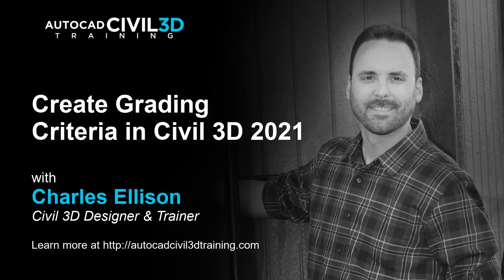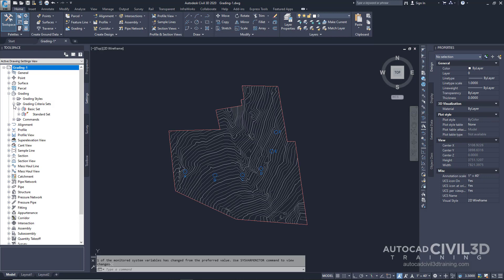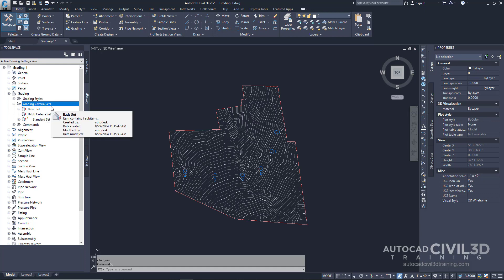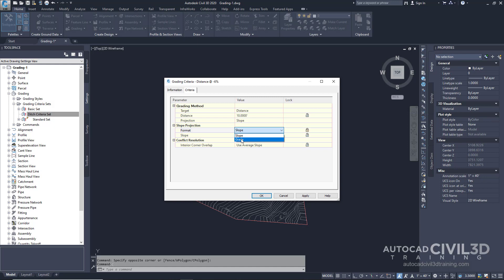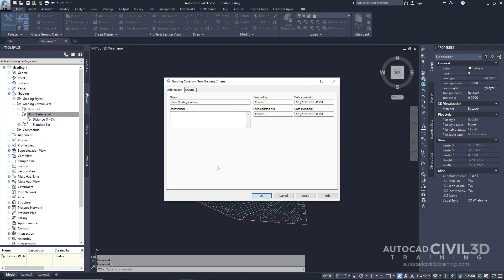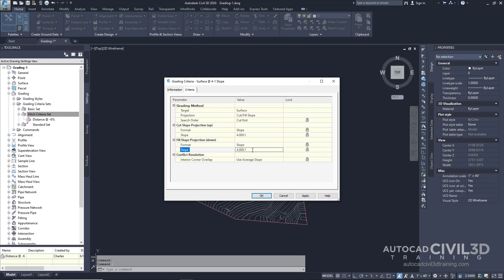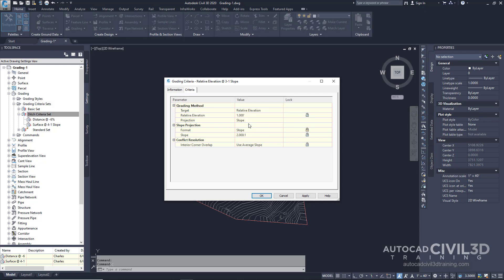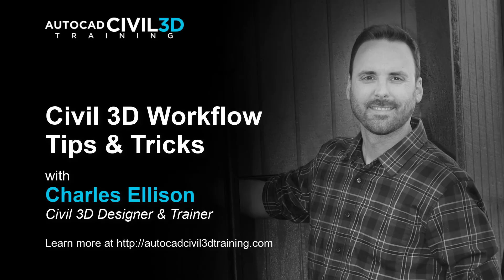Create Grading Criteria in Civil 3D 2018, 2019, 2020, 2021